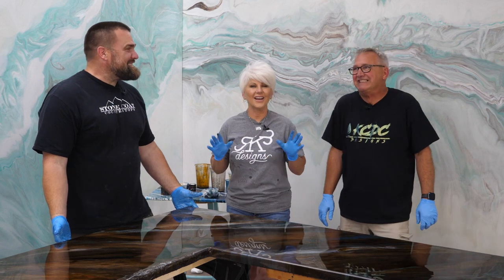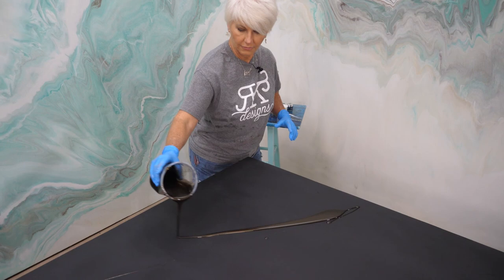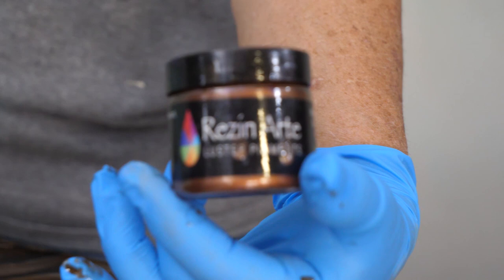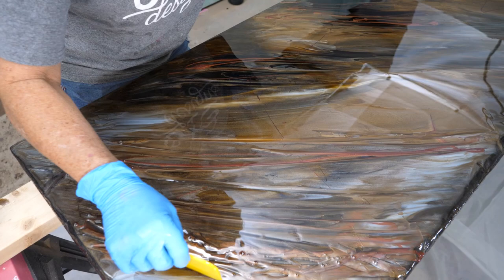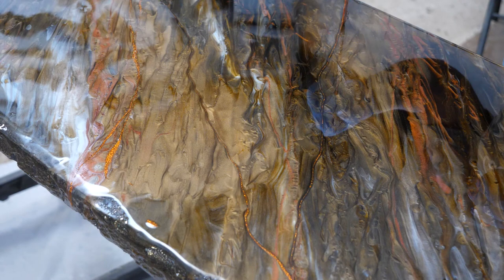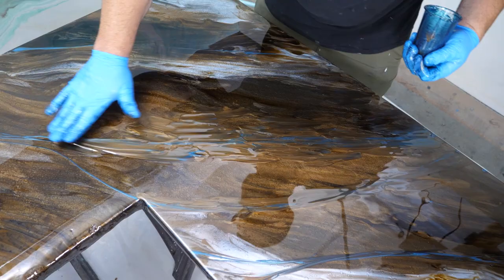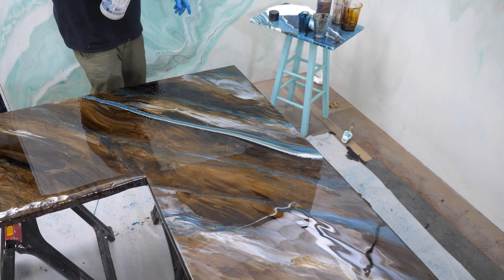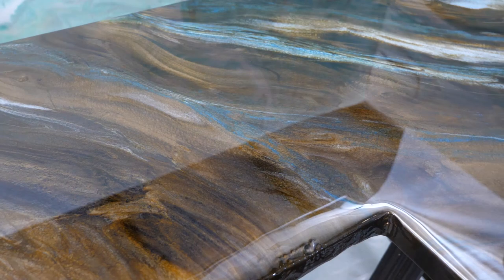Three Easy Techniques We Used To Create An Epoxy Marble Countertop | RK3 Designs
Today I'm collabing with Keith McGinnis from KCDC Designs and Mitch Quist from Stone Coat Countertops! We're each making our own epoxy designs on an L countertop sample created by our epoxy pro students! Book your hands-on training on our website!

0:00 - Three Easy Techniques We Used To Create An Epoxy Marble Countertop
0:38 - Which colors to use with epoxy countertops
1:27 - How to lay down epoxy base color layers
3:53 - How to add eye-catching details to an epoxy finish
14:04 - How to learn how to save money using epoxy